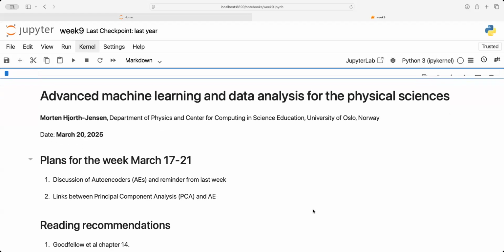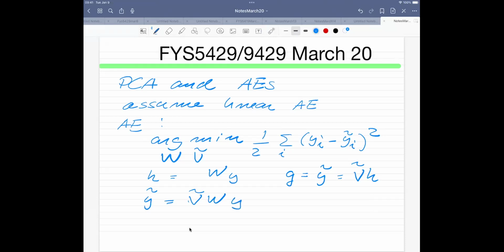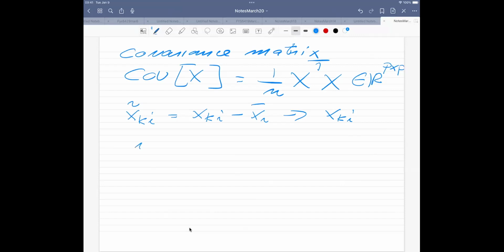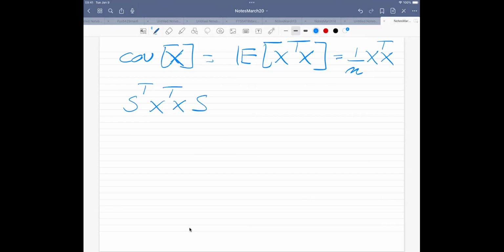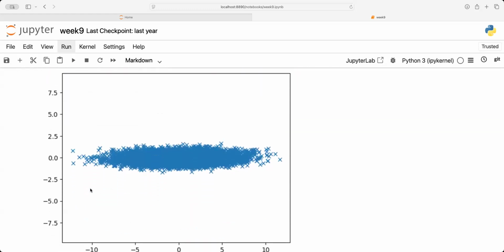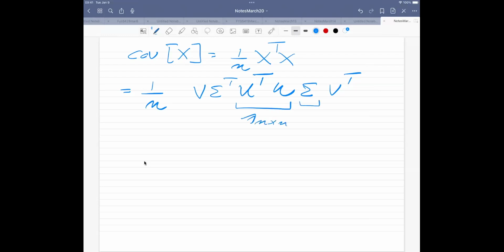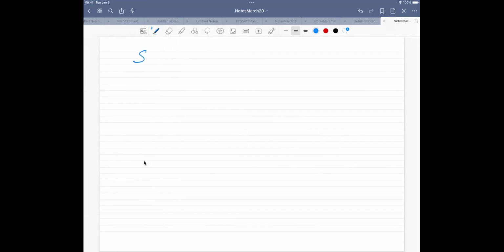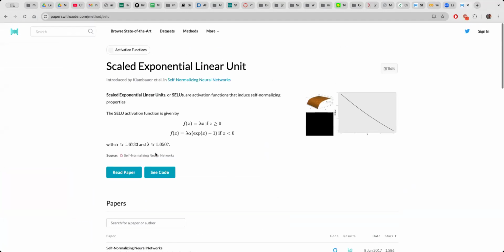FYS5429/9429 lecture March 20, Autoenconders and principal component analysis